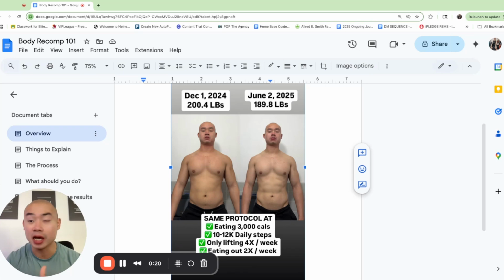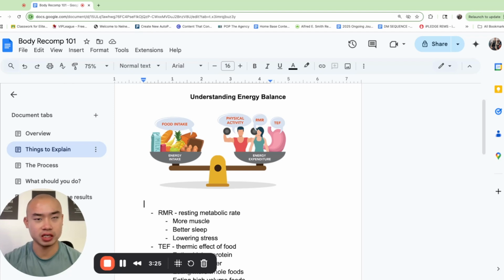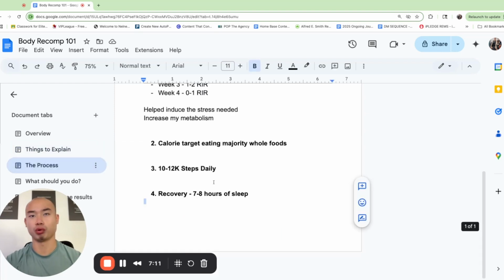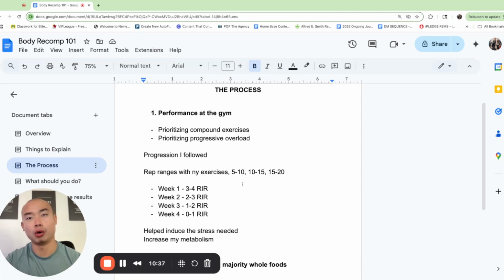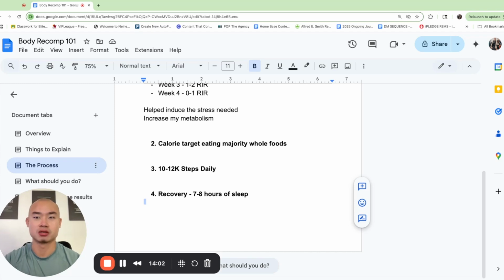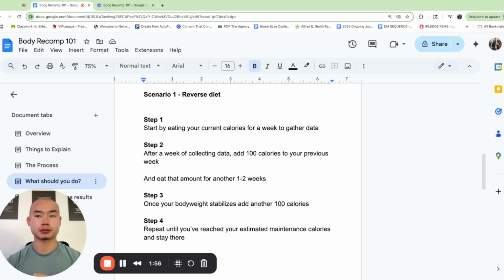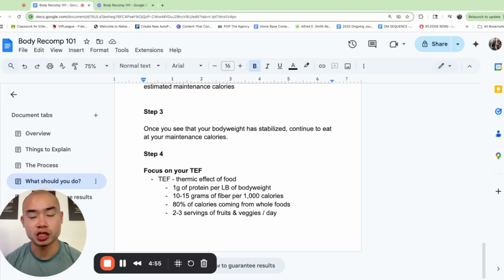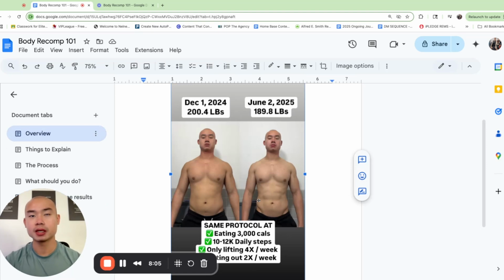Achieve Less Belly Fat & Build More Muscle Step By Step (just copy me)